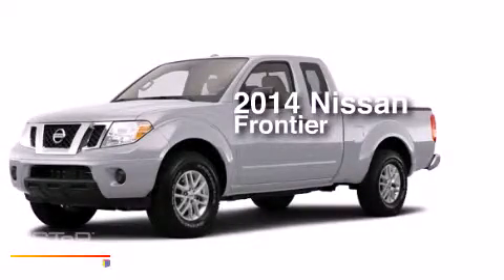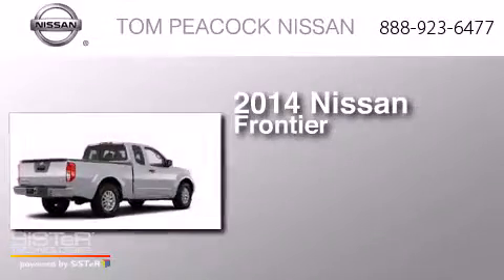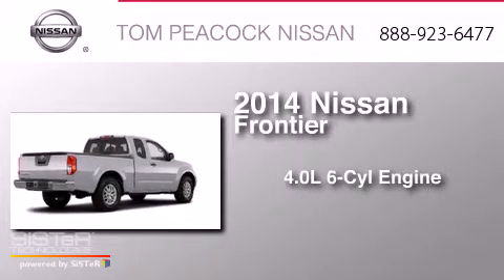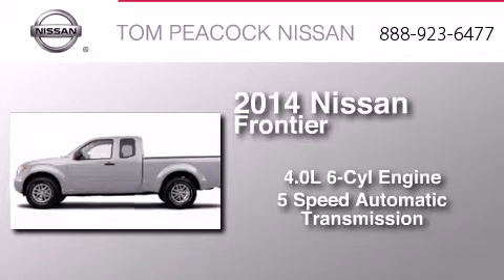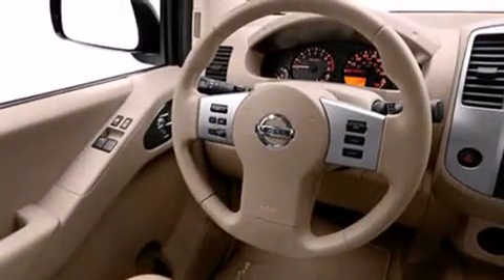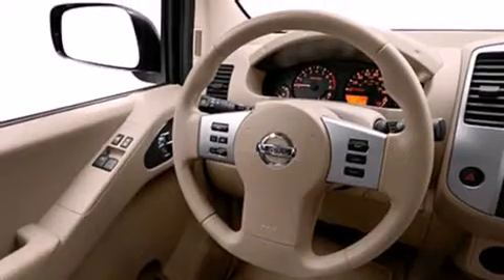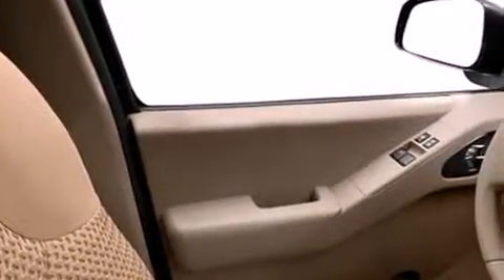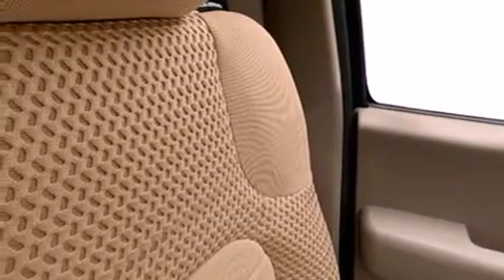2014 Nissan Frontier Houston TX 77090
We have been honored to serve the Houston TX area , we promise that your experience at our dealership will exceed your expectations ! Year : 2014 Make : Nissan Model : Frontier Engine : 4.0L 6 Cyl. Fuel Injected Trans . : 5-Speed Automatic Exterior : Brilliant Silv Miles : 8 Stock : N41491 Tom Peacock Nissan 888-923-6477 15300 I-45 North Houston , TX 77090